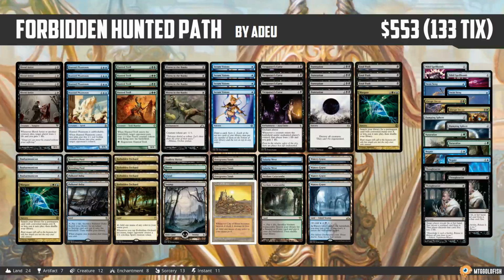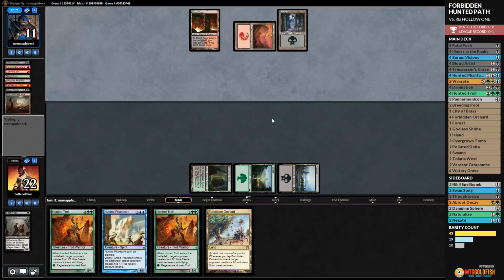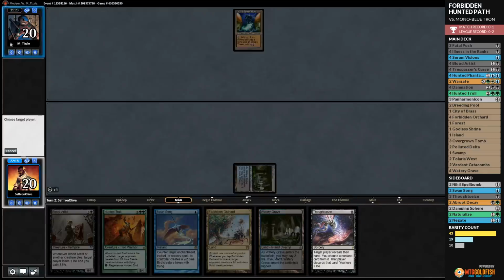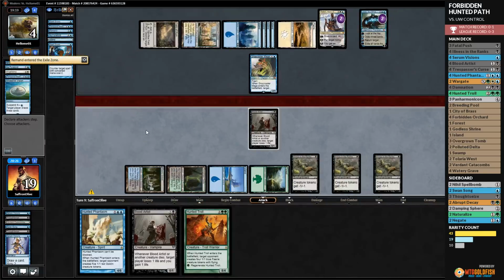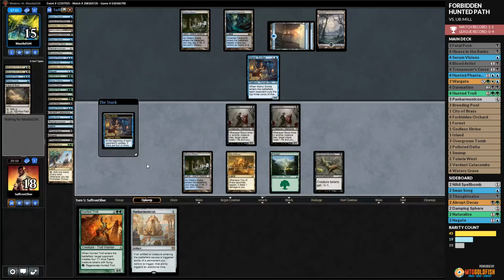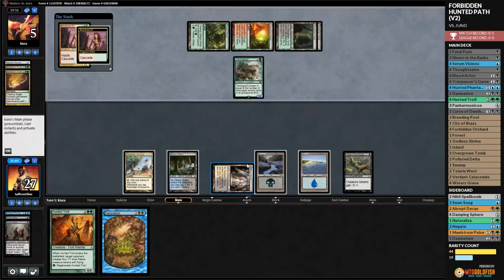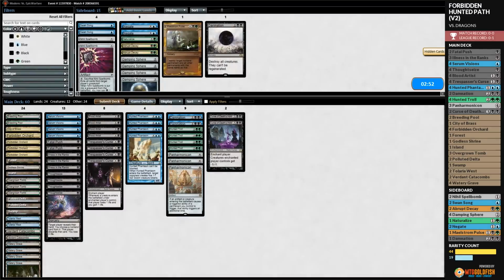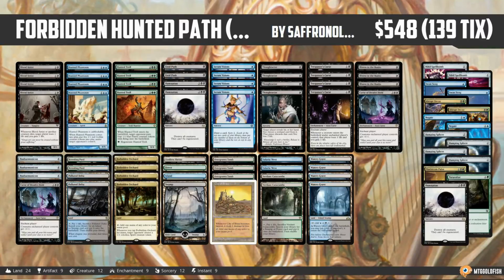Much Abrew: Forbidden Hunted Path (Modern)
We kick off Panharmonicon week with one of the jankiest Modern combo decks we've had in a long time: Forbidden Hunted Path. Is giving our opponents creatures (and occasionally twice as many creatures thanks to Panharmonicon) a legitimate plan for Modern? Let's find out!